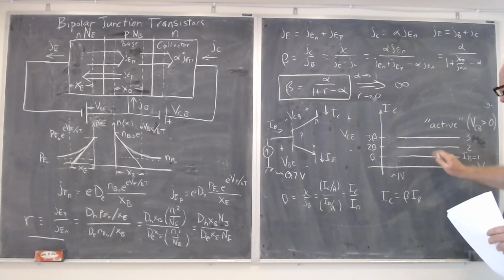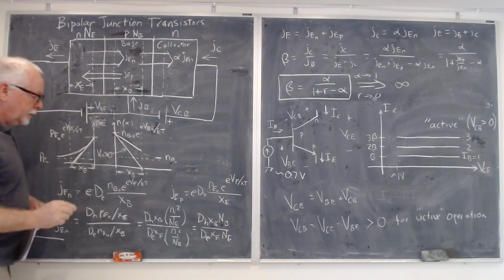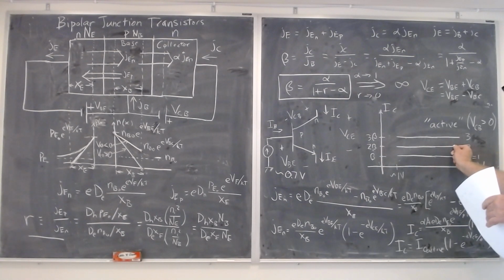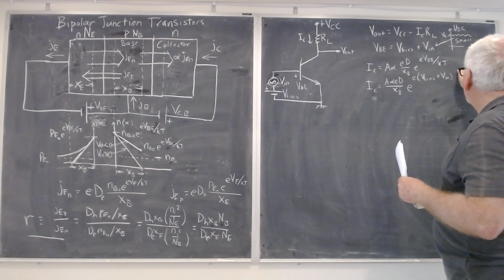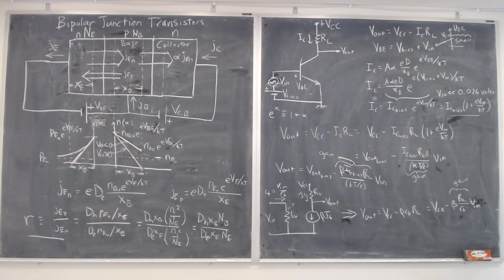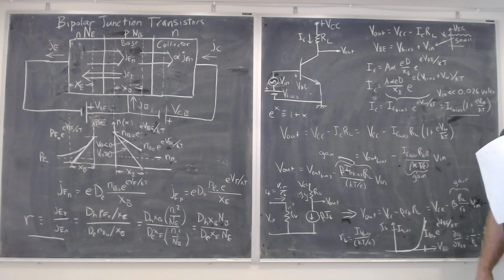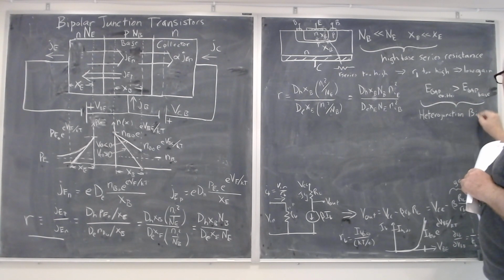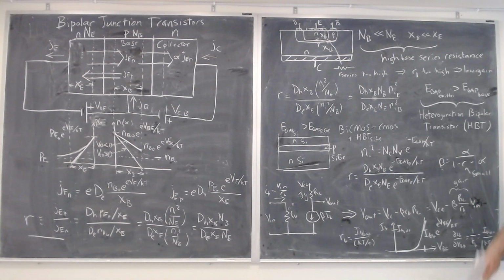nano 5 3 20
finish BJTs, including what happens when Vce goes below a volt, use in amplifier circuit, and HBTs